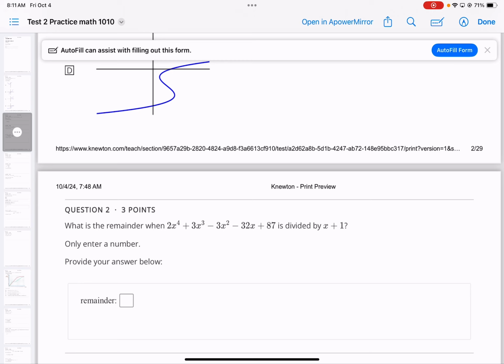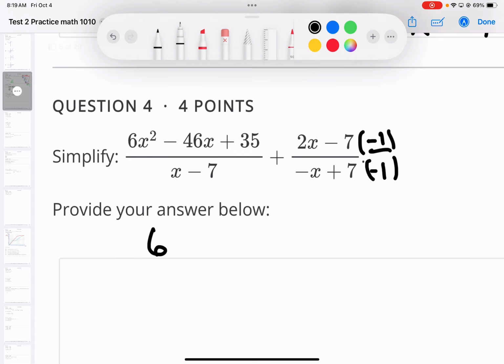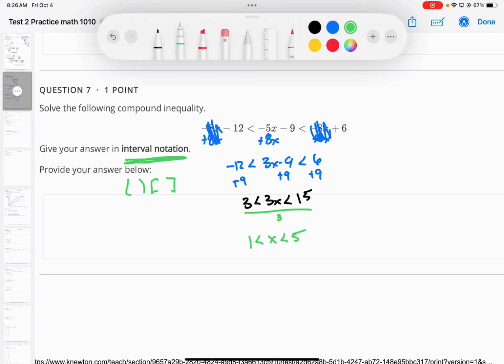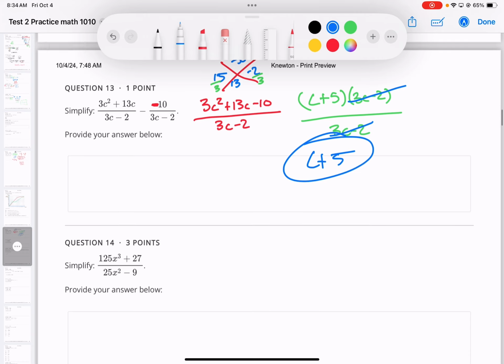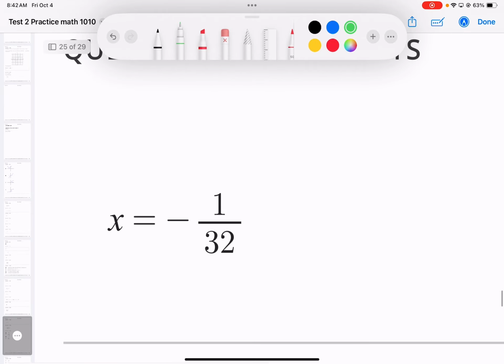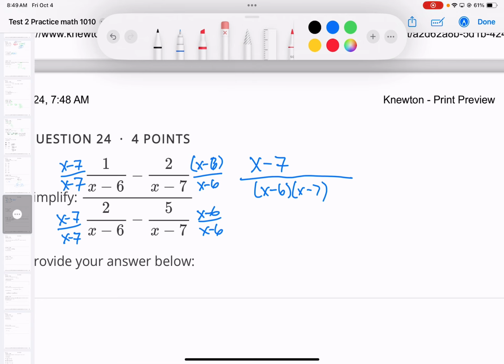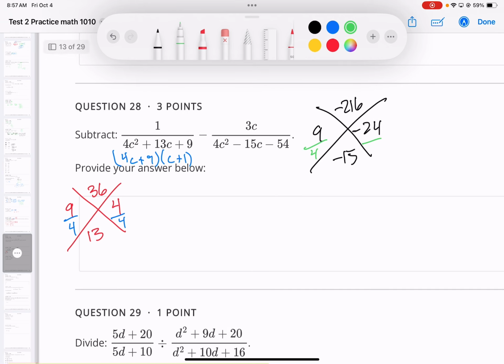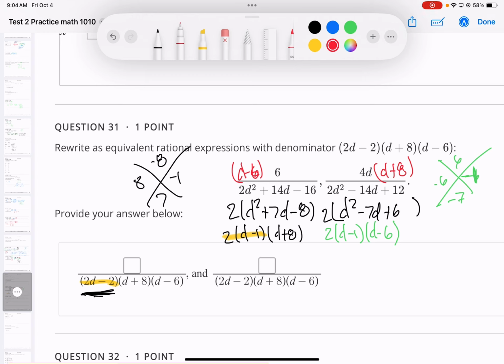Test 2 Practice Part 1 WSU Math 1010